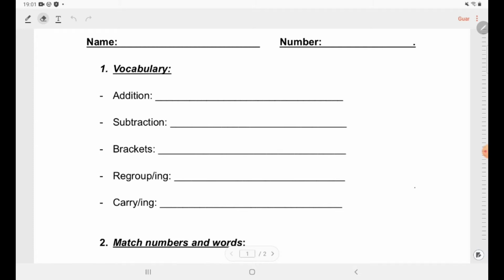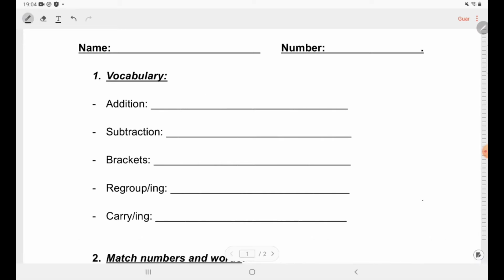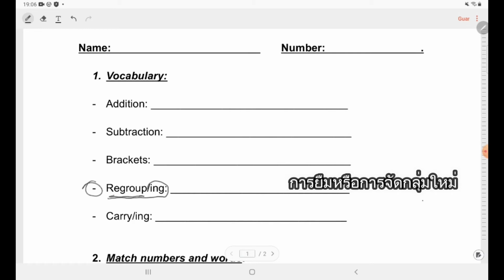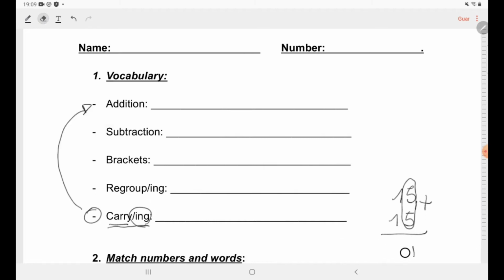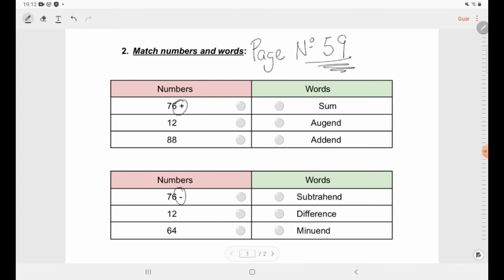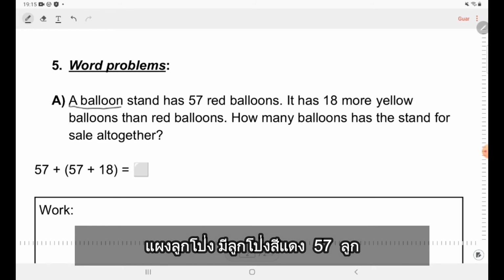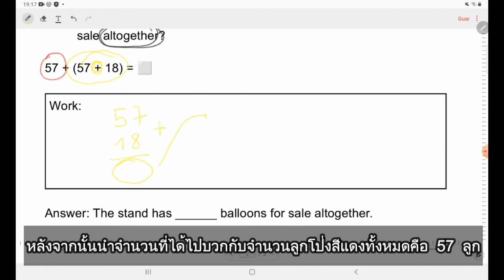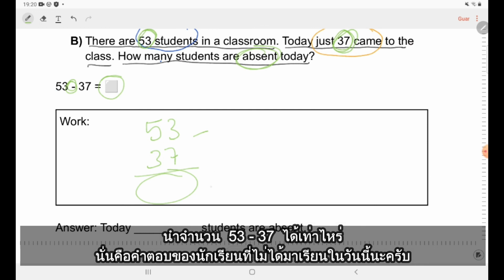Math Class Grade 2 With Teacher Sam AUPS21